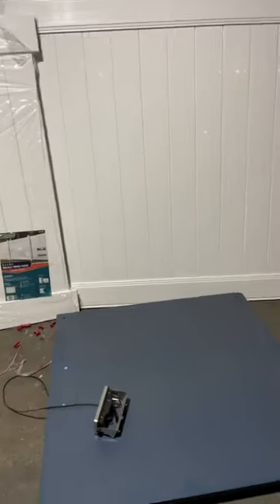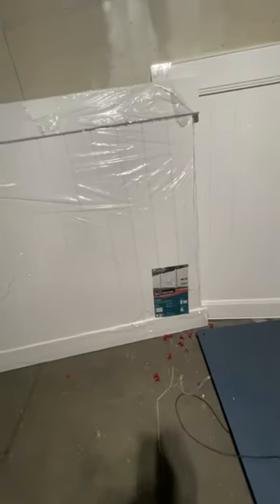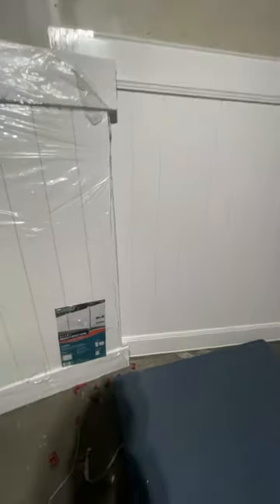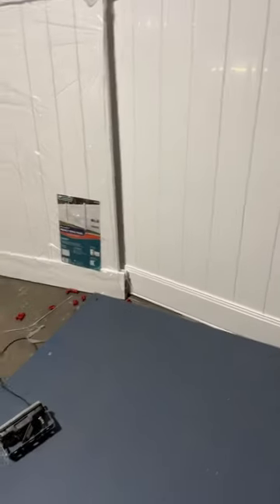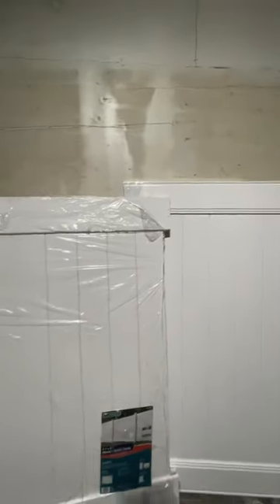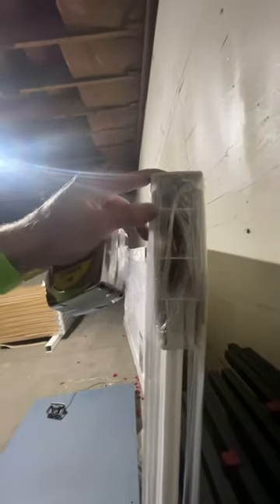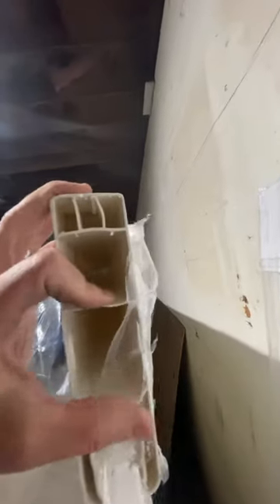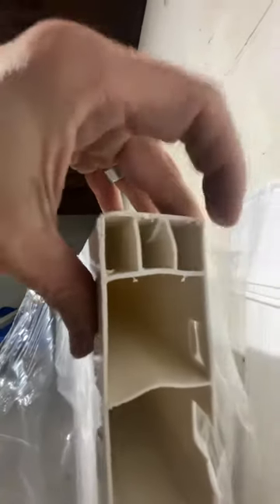DON’T Buy A Fence From Home Depot Until You Watch This! - H&J Fence Supply Company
1000s of homeowners buy their fence from Home Depot or Lowes every year for one reason, to save money.

But did you know you’re getting short changed?

Quick comparison:

Price
Home Depot: $116 panel and $44 post
H&J Fence Supply: $99 panel and $35 post

Height:
Home Depot: 68”
H&J Fence Supply 72”

Warranty
Home Depot: 30 years
H&J Fence Supply: 30 Years

Weight
Home Depot: 42lbs
H&J Fence Supply: 58lbs (38% heavier!)

Customer Service
Home Depot: Crickets
H&J Fence Supply: Several Knowledgeable Reps